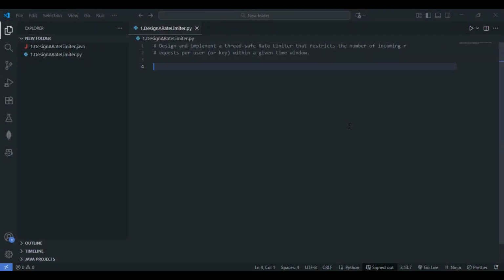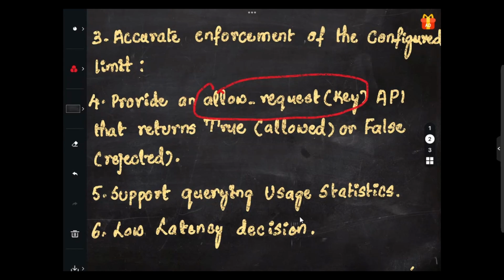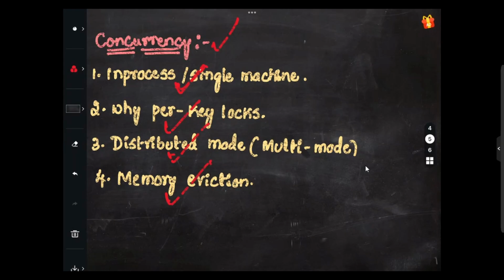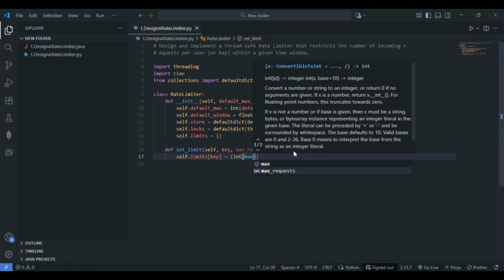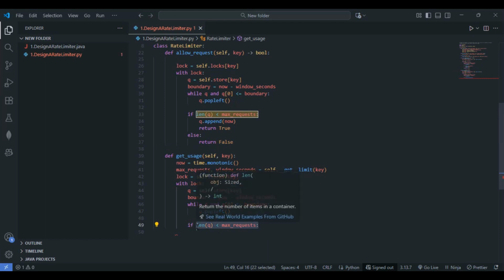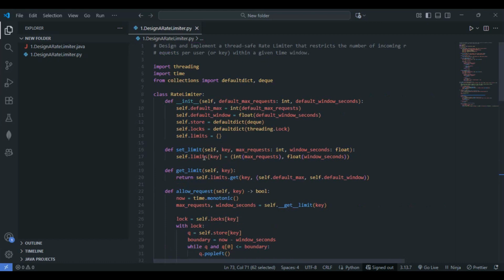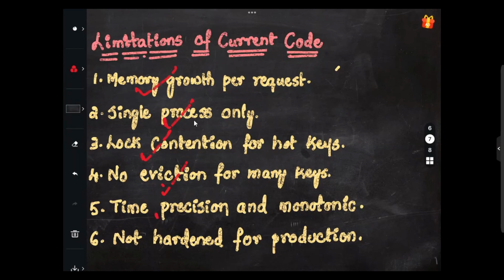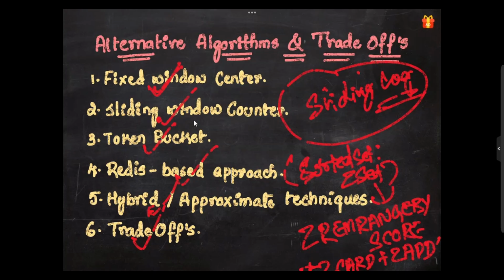1. Design a Rate Limiter ( LLD - Python )